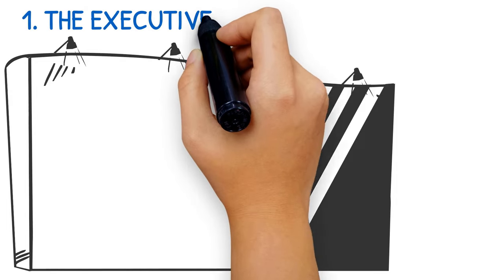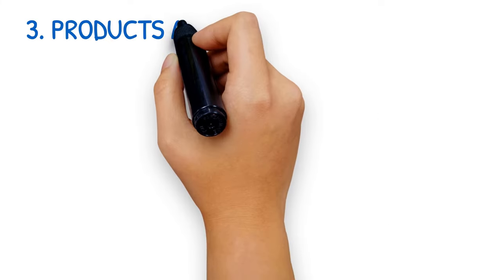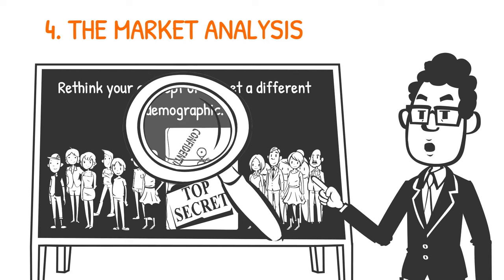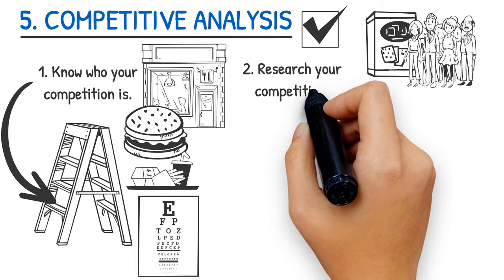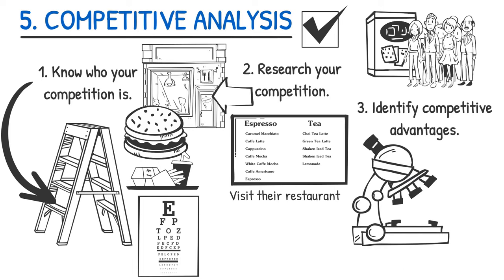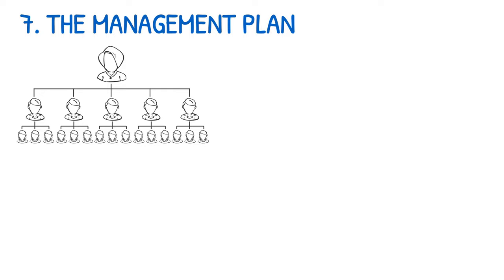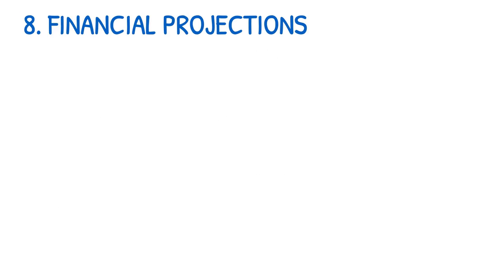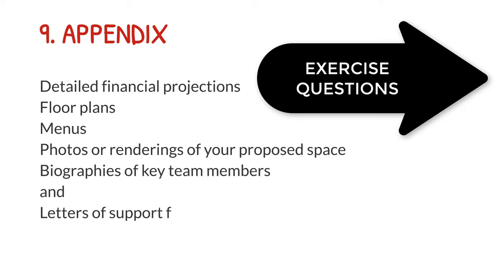How to Write a Business Plan to Start a Restaurant Business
Do you want to start a restaurant business? then, must watch how to write a business plan for restaurant business.